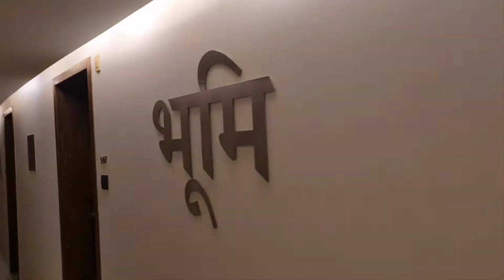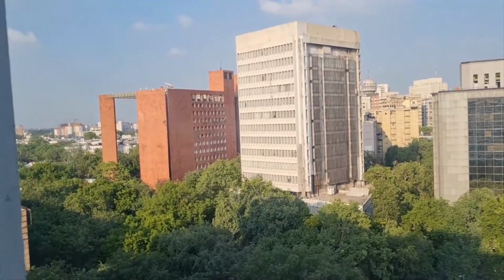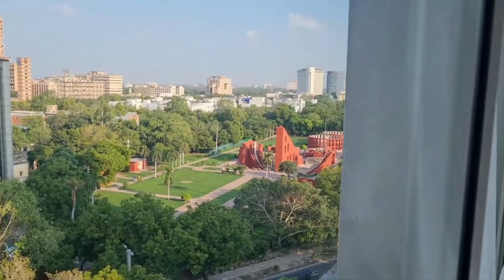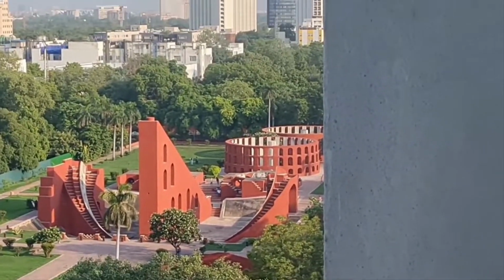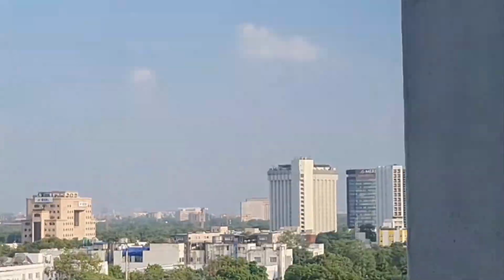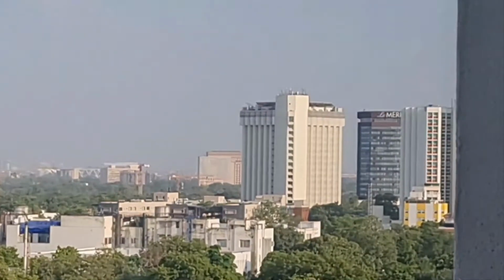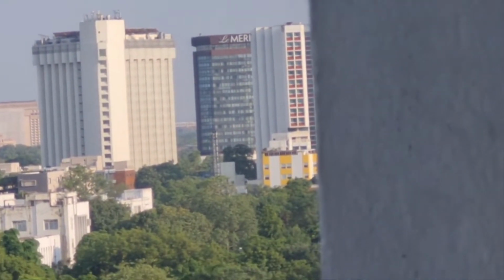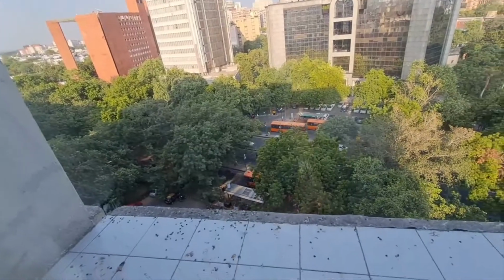Stay at The Park Hotel, Delhi.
We stayed at The Park, New Delhi for one day and the price was Rs. 6000/night inclusive of breakfast.

We found a good deal on agoda and booked the hotel 20 days in advance.

We stayed at the Luxury Premium room which included a bath tub and city view.

This video is just for fun and not an ad or promotion.